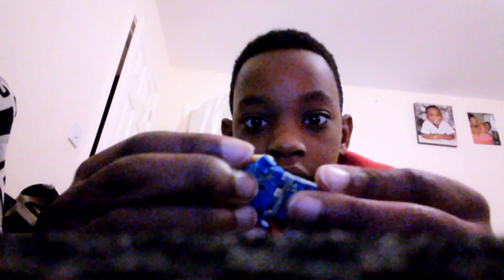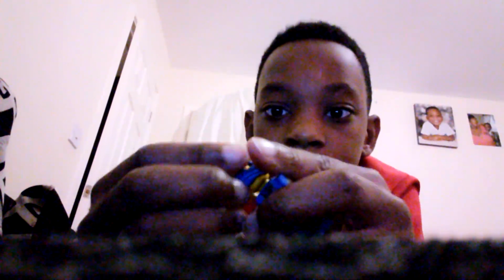Battle challenge(ninjaog Movie)